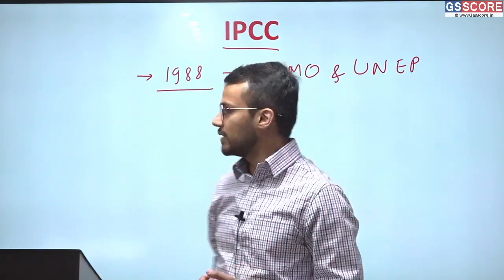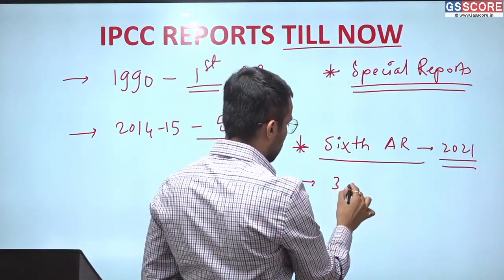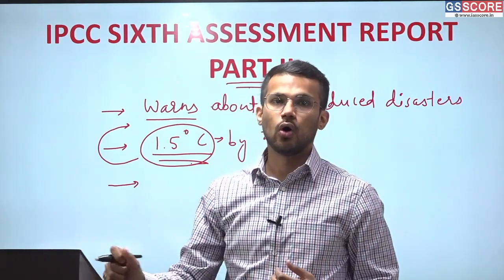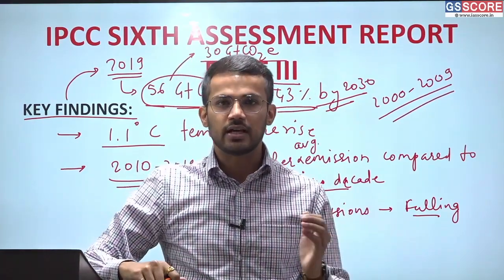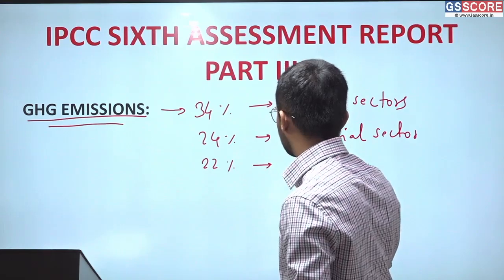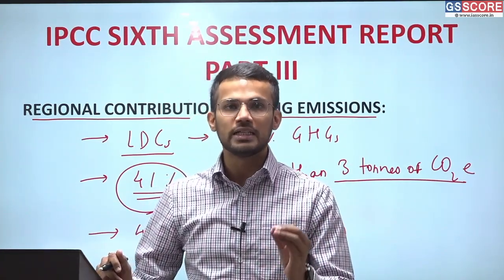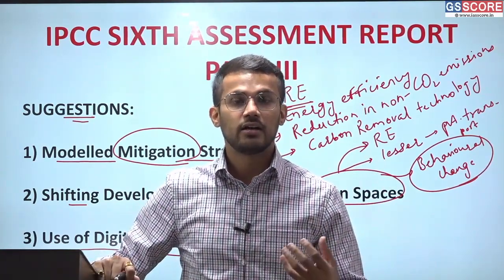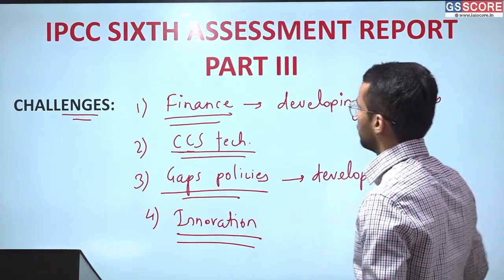Special Report | 3rd Part Of 6TH Assessment Report By Rajvardhan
This video is about The Sixth Assessment Report - Part 3, which was recently released by the IPCC.
In this video, the findings of the report in general as well as India specific findings are discussed.

The third report focuses about the action points required to mitigate GHG emission.